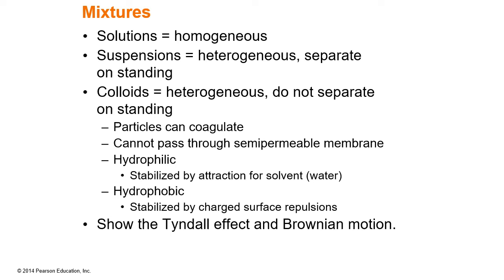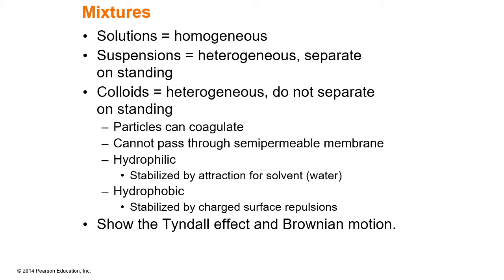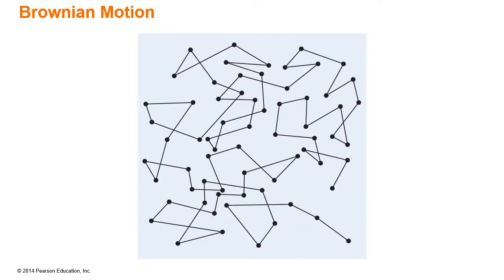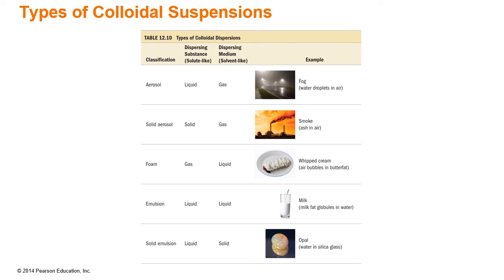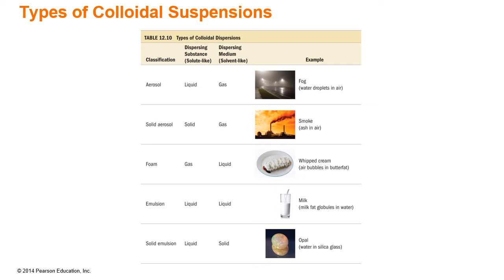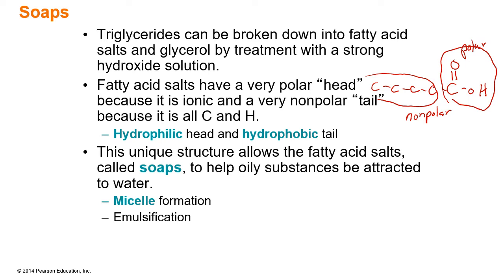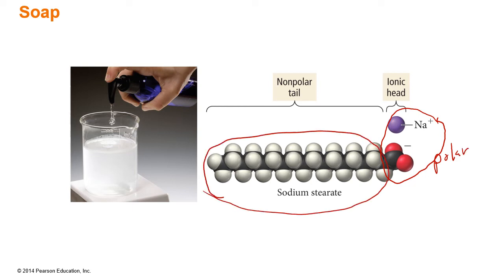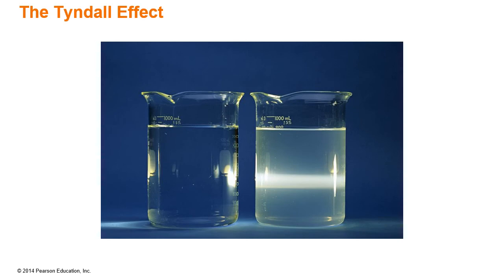Chem 104 Chapter 12 Video 10